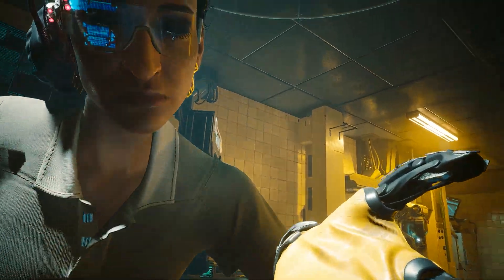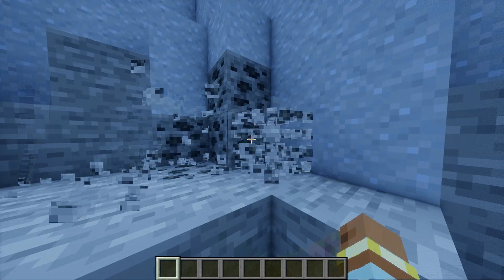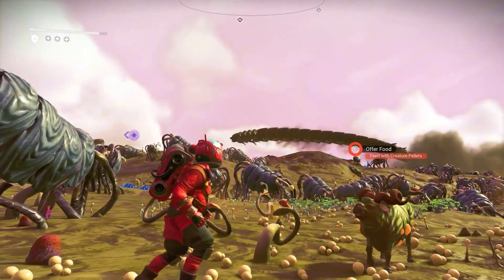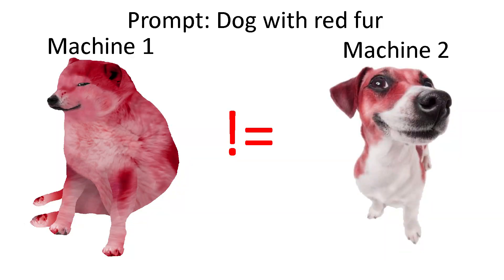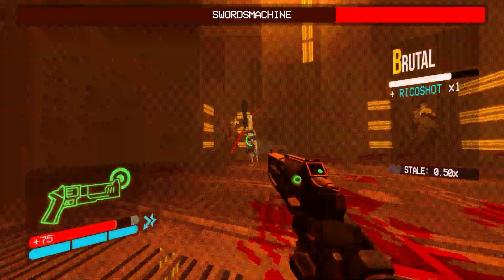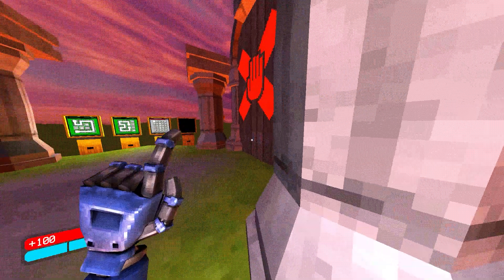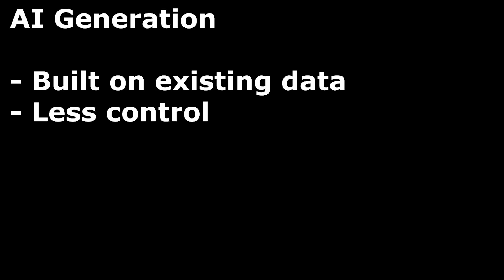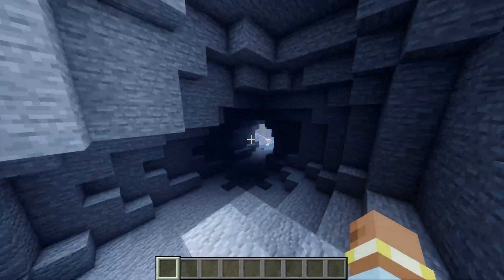AI Generation VS Procedural Generation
In this video I go over the differences and similarities between procedural generation and AI generation.

AI generation is mainly used for creating images, audio or text. While procedural generation is more used for things like Minecraft worlds or No Man's Sky Planets. It's also used in games like Terraria for world generation.